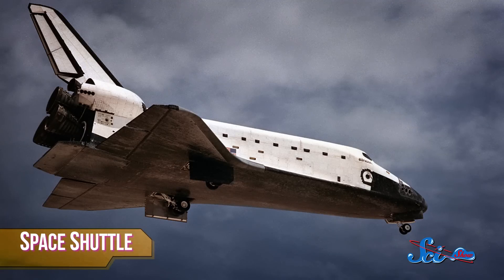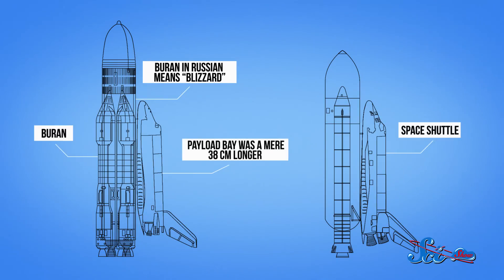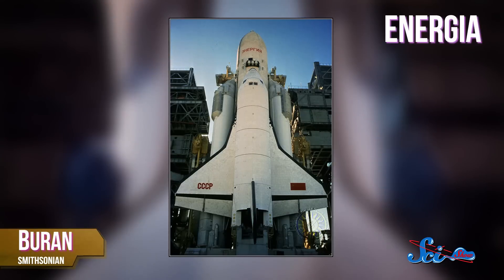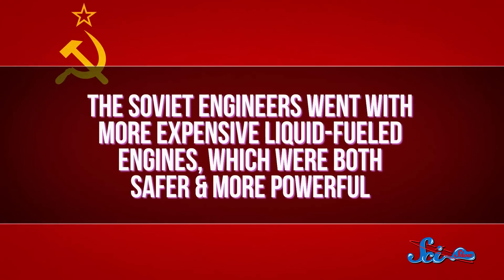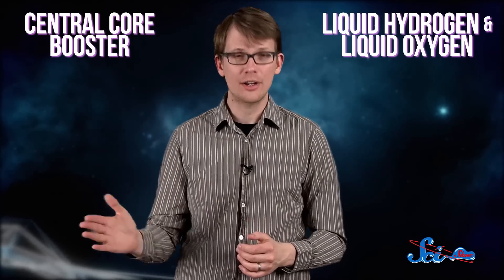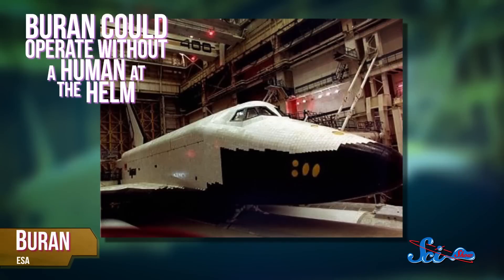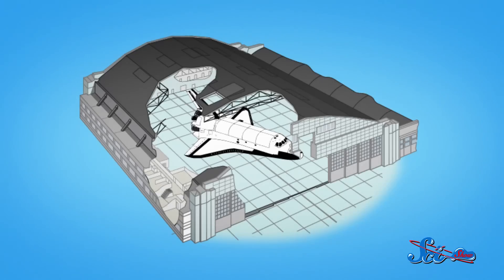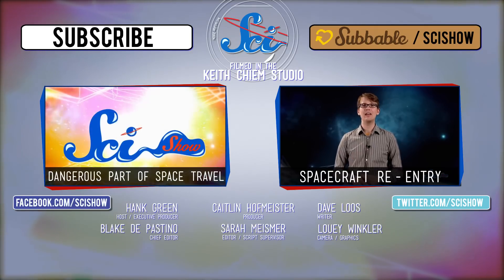Buran: The Space Shuttle That Almost Was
Did you know the Soviet Union had its own Space Shuttle? Learn all about the Buran, what happened to it, and what innovations set it apart from its NASA counterpart.